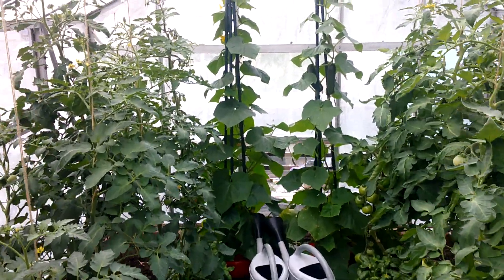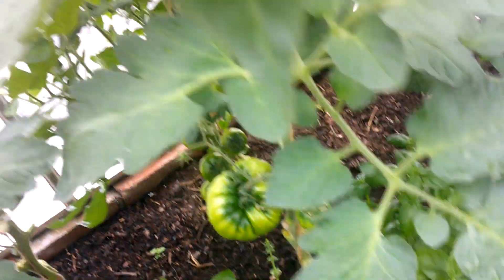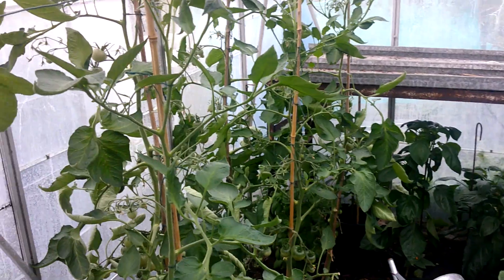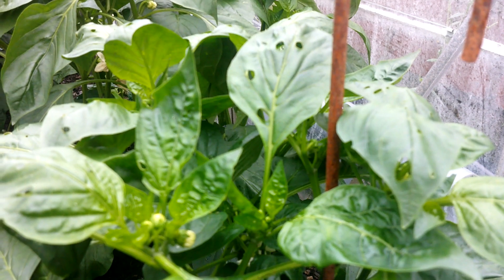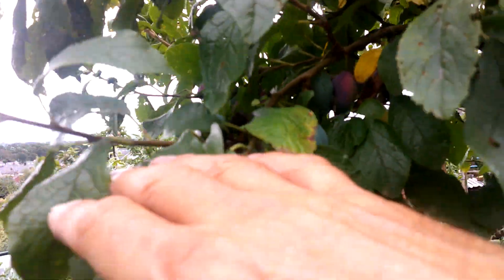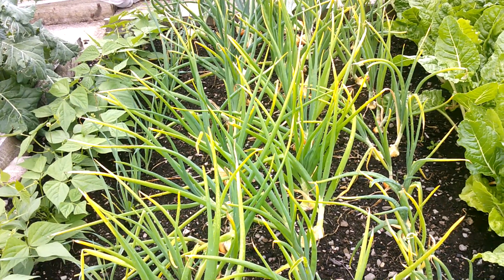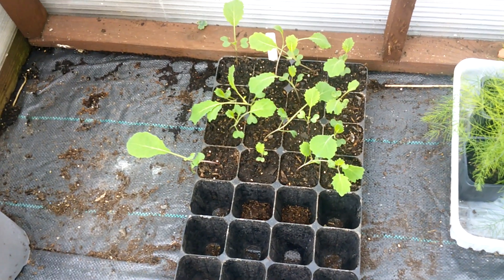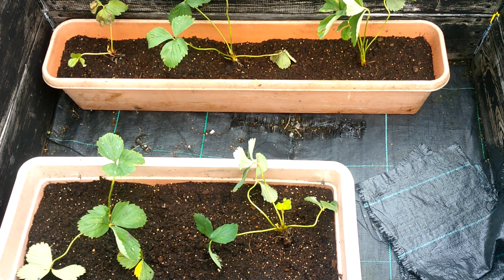Early August greenhouse and Plot update| Heritage Tomatoes| Crimson Crush| vegetable growing in UK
Its early August and I have updates in the greenhouses and around my plot.
Some problems occurred with the heritage tomato varieties I planted; i.e. there was only one 'Red Fig' that came true - the others are unknown to me - the variety 'Stupice' all came true and are cropping nicely. The Crimson Crush is producing very nice trusses and the La Diva cucumber is cropping extremely well| they seem happy in the Halo Rings I planted them in.
On the plot, summer fruiting raspberries and loganberries are almost finished, the Parsnips and Carrots look to be growing strongly and my multi-sown onions are ripening. I have Savoy cabbage nearly ready to harvest and have some more young seedlings coming along for a later crop. Finally, Thompson & Morgan sent me some new potted strawberry plants to replace the bare rooted ones which died off (all but one) - thank you T&M :-)